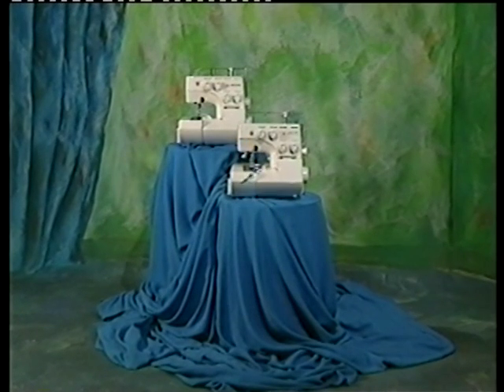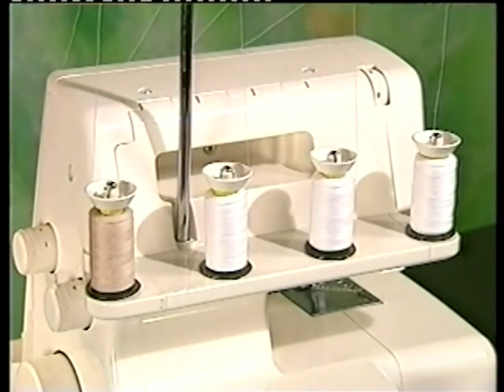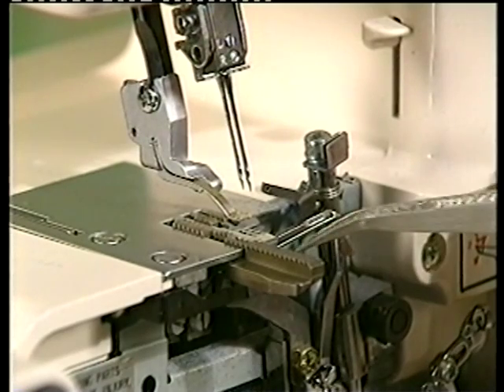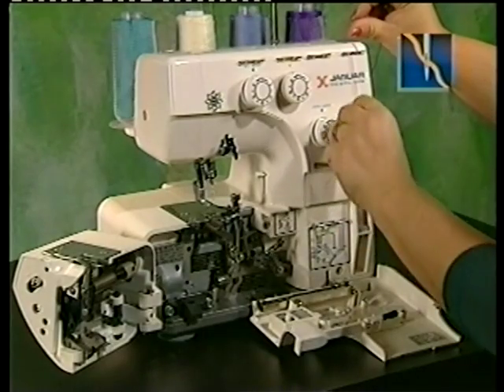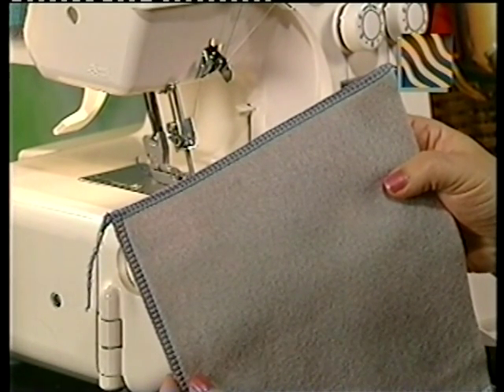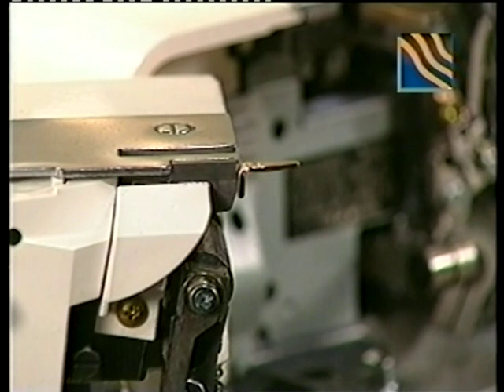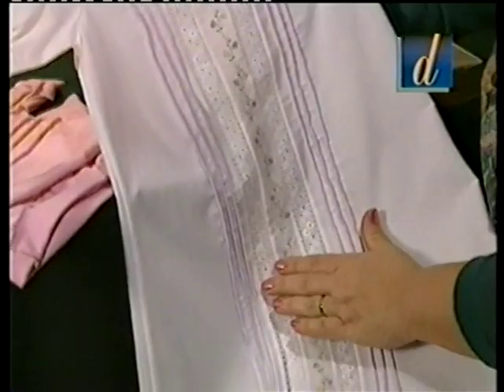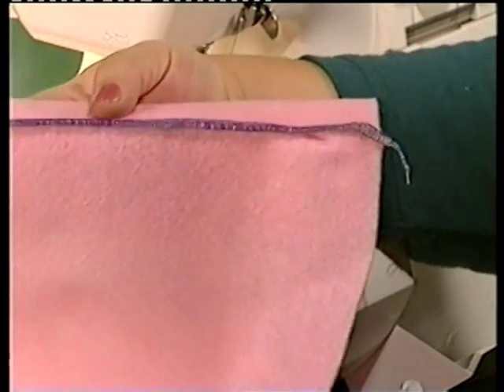Frister & Rossmann Overlocker Epochlock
How to work & look after your Epochlock